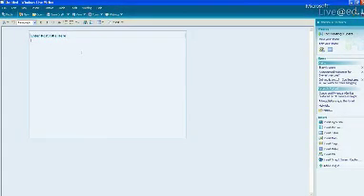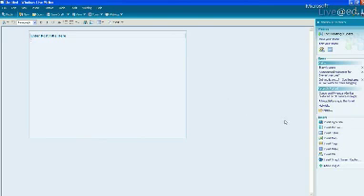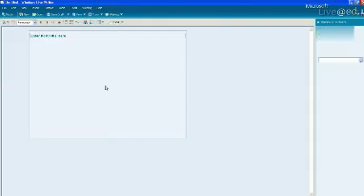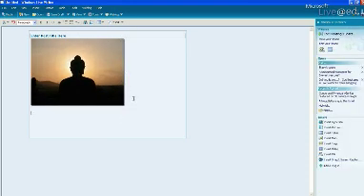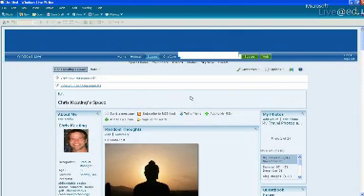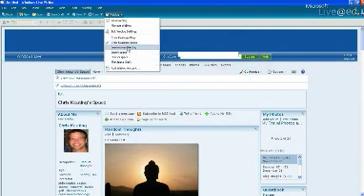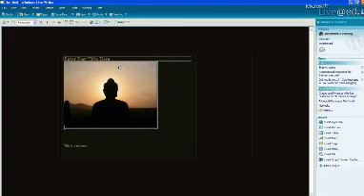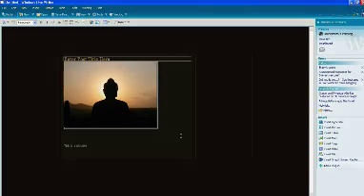Windows Live Writer - Blog Publishing Tool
Learn how to use the Microsoft Windows Live Writer blog publishing tool.